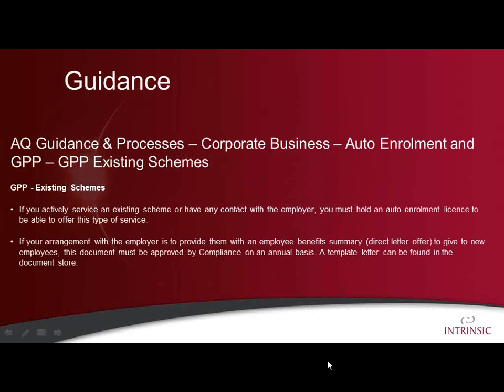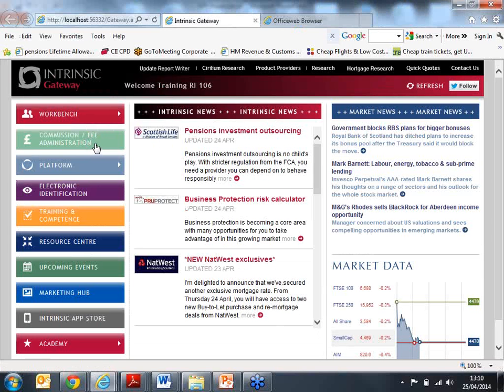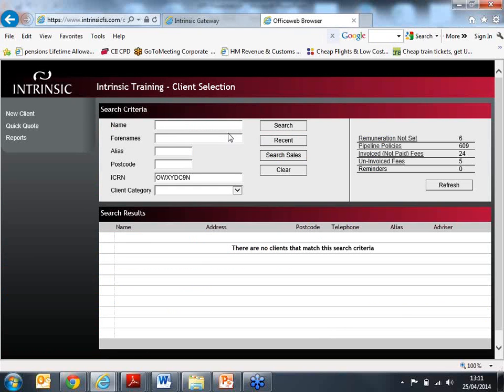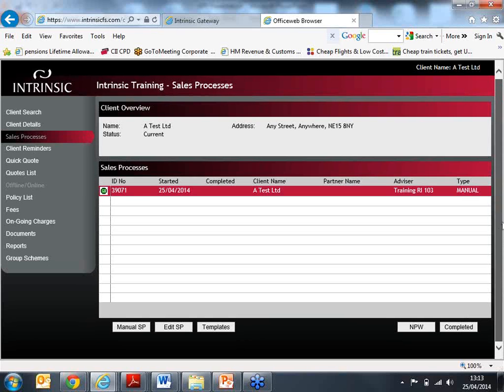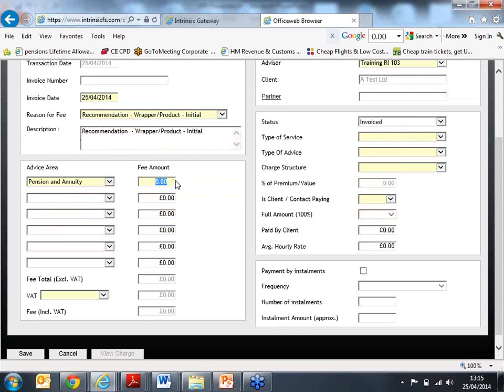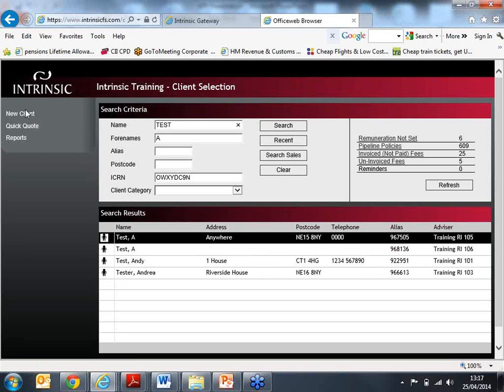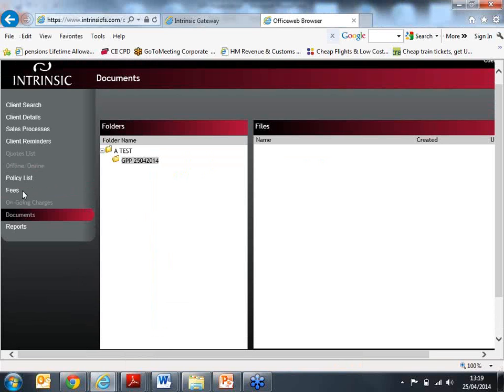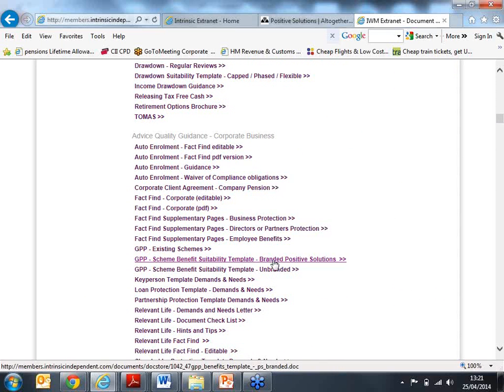Adviser Support Team - GPP Demonstration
Please note; when setting up a new GGP scheme you simply follow the corporate case guidelines. You do not need to add each individual to the scheme after the corporate case has been added to Officeweb, unless the member is joining at a later date.